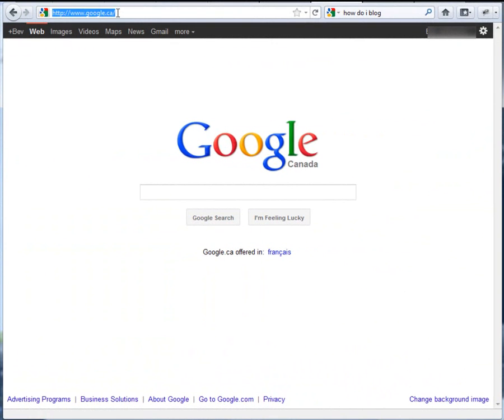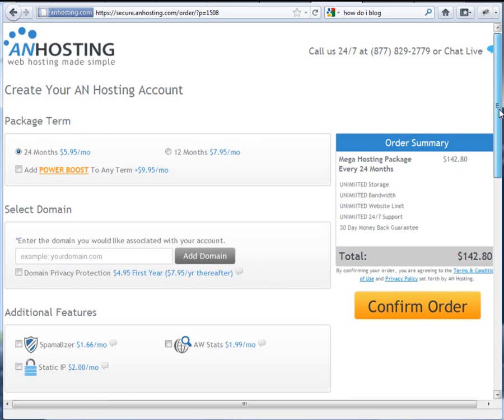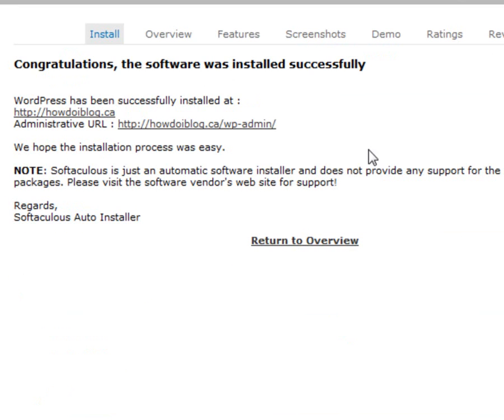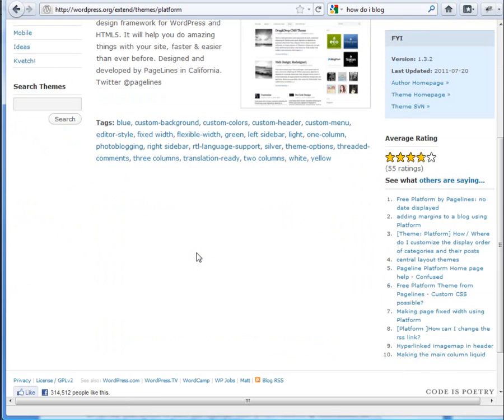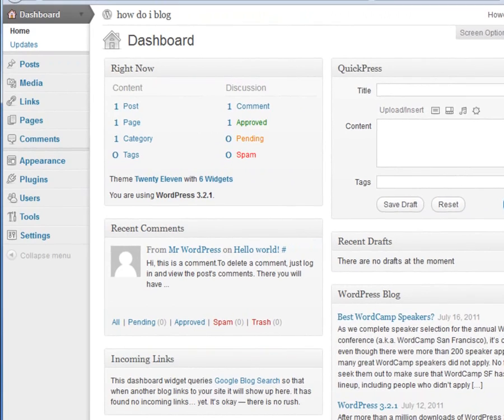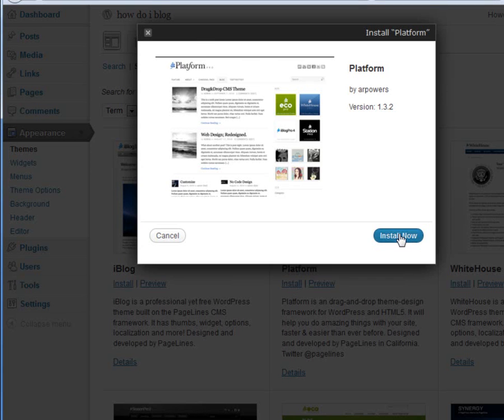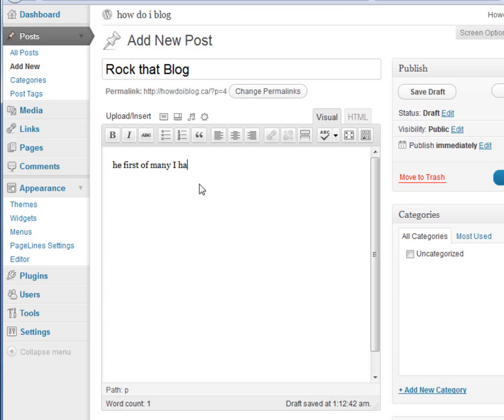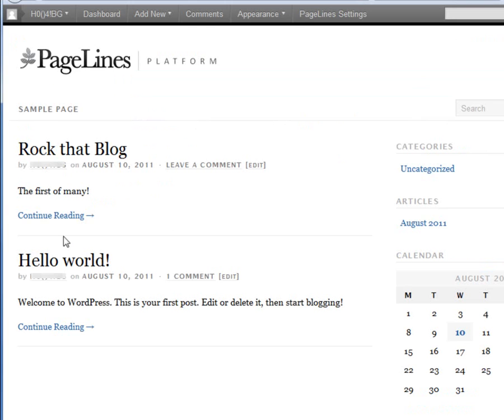How do I blog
Yeah. If you have half a brain, a hundred bucks and a little patience you can have a website. YES! you. Everyone has a story to tell, so why not you! It used to coast thousands of dollars to build a website, now you can easily have one done in a matter of matter of minutes. So, how do you set up an awesome site like the one you're looking at right now with only minutes of work and $100? Let's find out.

You've got to find a good domain name, you probably have some things in mind but need to figure out quickly whether or not they're available. Remember in the age of Google, shorter is usually better and common sense words rule. Canada specific websites should use.CA Domains

Once you've figured out what domain name you want, you'll need hosting  I went with the basic or recommendation settings when I signed up but would not hesitate to get SSL certificate service if I was going to have a multiple sign in or eCommerce site.

I have found   to be a stupendous hosting company. The sign-up is extremely simple. They have live chat technical support that connects quickly, at all hours of the night, and have helped me without question regarding problems that were almost always my fault and usually have me ready to go within minutes.

Unfortunately, just like Rome, your website may take a day to complete the provisioning process, they do work quickly to set up your site and link it to your domain name, but it can take up to 24 hours, it rarely does and an hour is more typical.

We're going to use it to install WordPress. if you want your WordPress install to be at  the "Iìn directory" should be blank. The default directory is wp, but by having that people would need to type in  to get to your blog. An uber pain in the ass.

You'll be presented with two links after you install. One is the URL of your new WordPress install (in my case which is the way the Internet sees your site) and the other is the URL of the admin panel for your new site. which is were you add content and style your site.

The power of WordPress comes from it's rich community driven extensions. From plugins, to widgets, to custom code, much of what powers WordPress is given away free. You can install almost any of these items with single click. no uploading anything, or no signing up for anything, just search and install.

Check out the Free Themes Directory and find one (or several) that you like and download them.

A powerful theme, and one that is used on this site offer by . It is more than a theme it is a complete framework that can be customized to any configuration via an easy to use drag and drop template. You can give it a try at